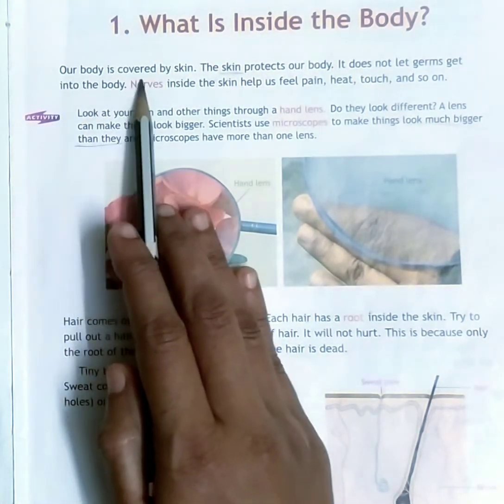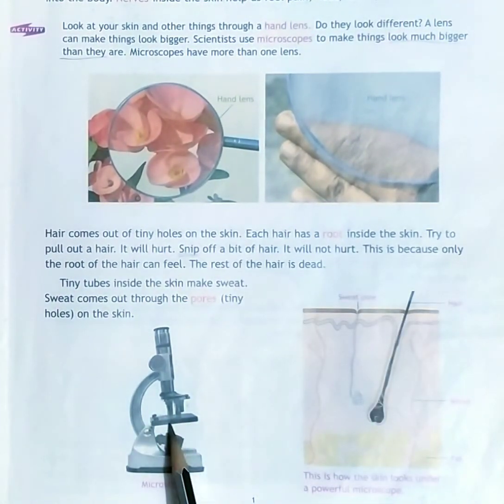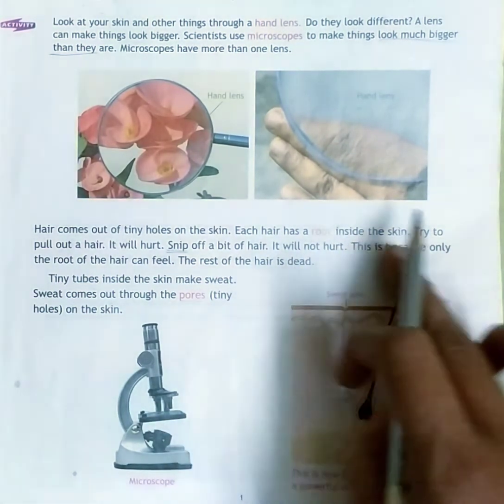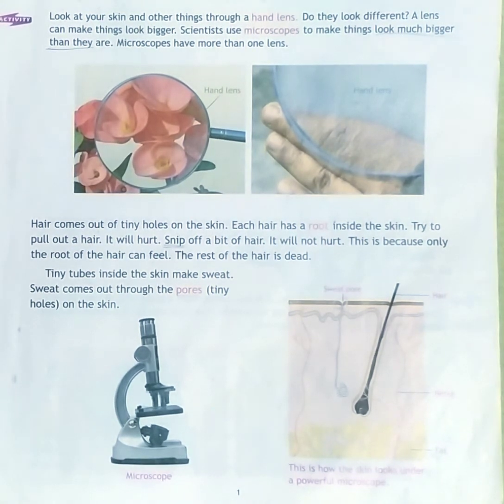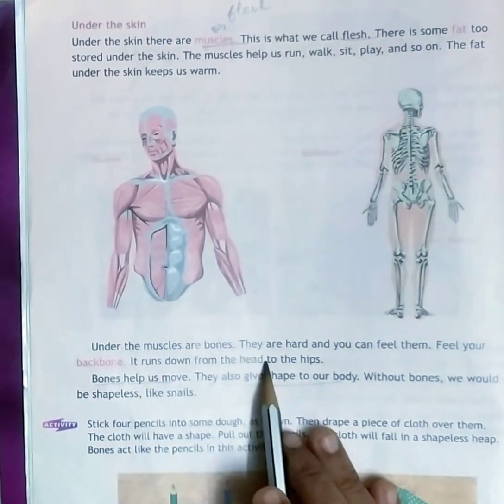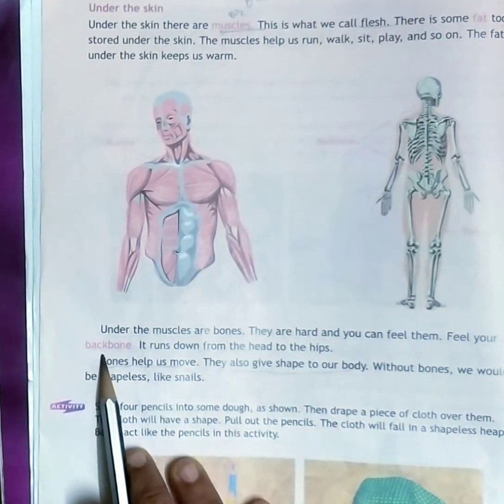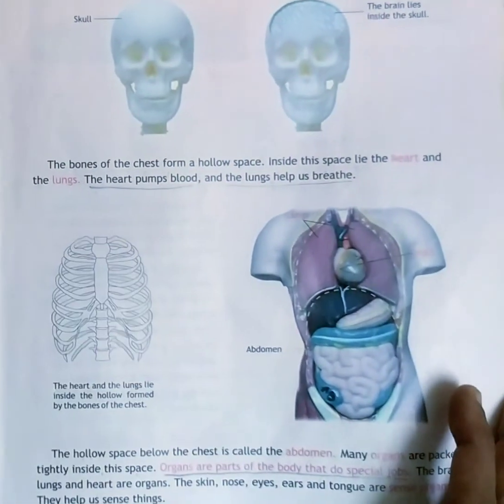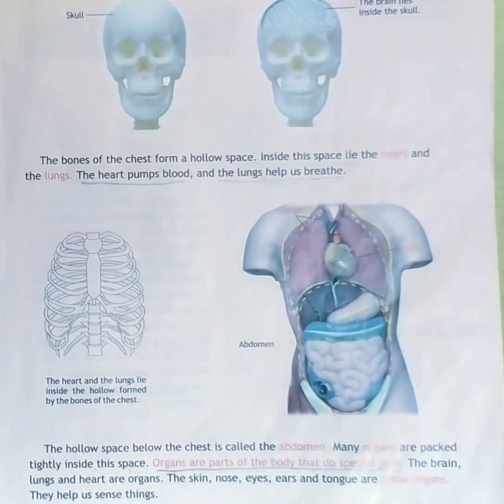Class 3/ICSE/Science/Lesson 1 What is inside the body/Revision/Session 4